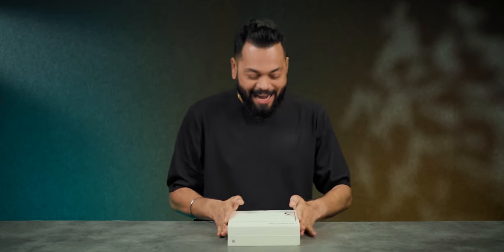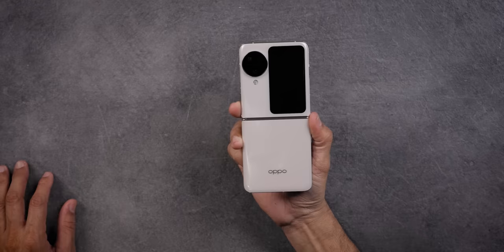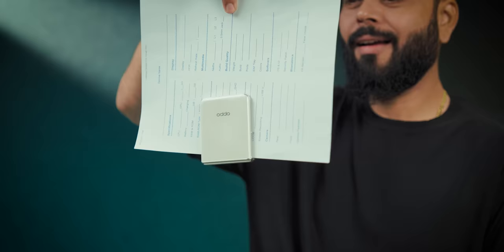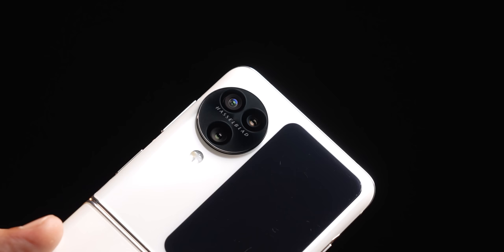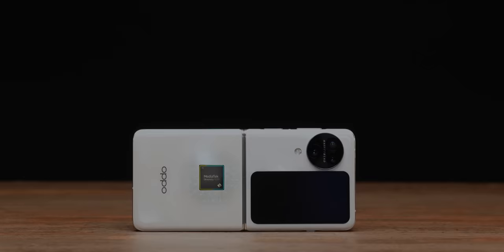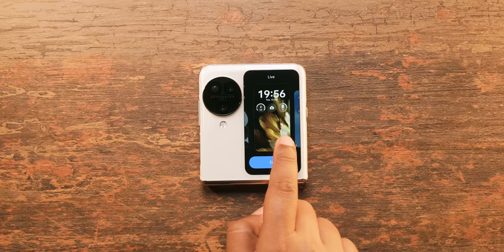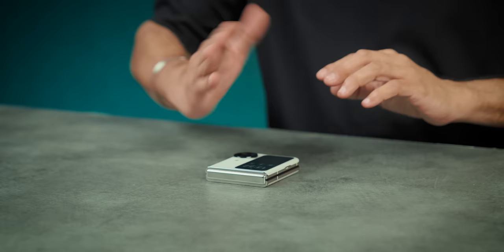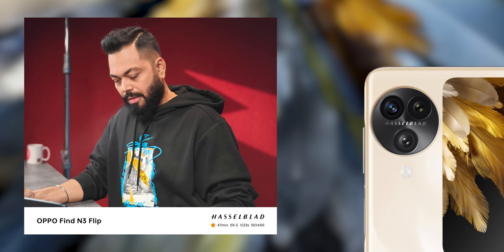OPPO Find N3 Flip Unboxing And First Look ⚡ 600K Folds, Dimensity 9200, Hasselblad Camera & More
Doston aaj ke video me hum unbox kar rahe hain All New OPPO Find N3 Flip 5G iss Flip smartphone ko.

OPPO Find N3 Flip is priced at INR 94,999. It will become available—at 6 PM on October 22—in Cream Gold and Sleek Black at OPPO Stores, Flipkart, and mainline retail outlets

It is available in two colours: Cream Gold and Sleek Black and can be purchased for as low as INR 82,999 after cashbacks and incentives.

Video Highlights
00:00 Introduction
00:19 OPPO Find N3 Flip Unboxing
01:19 OPPO Find N3 Flip Design
02:13 OPPO Find N3 Flip Build Quality
03:57 OPPO Find N3 Flip Ports & Buttons
04:33 OPPO Find N3 Flip Display
05:53 OPPO Find N3 Flip Specifications
06:45 OPPO Find N3 Flip Cover Display
07:45 OPPO Find N3 Flip OS UI
08:35 OPPO Find N3 Flip Multimedia
09:30 OPPO Find N3 Flip Camera